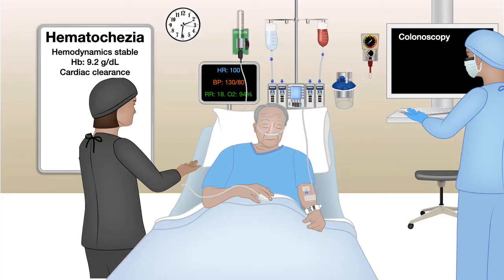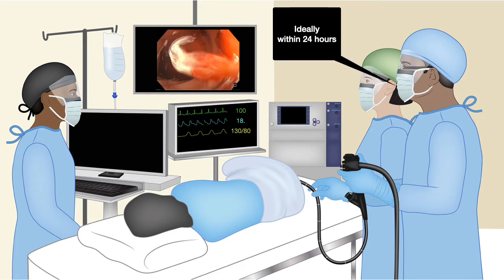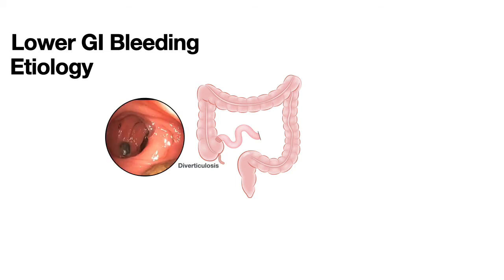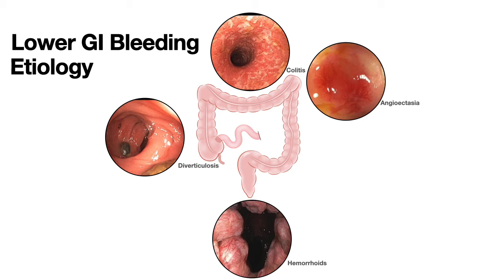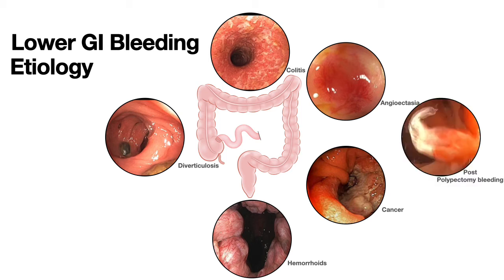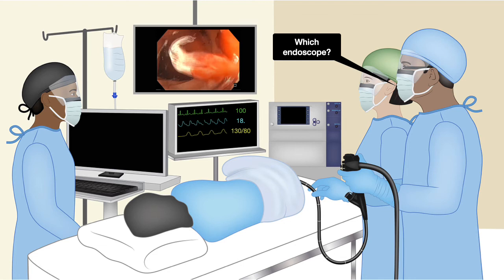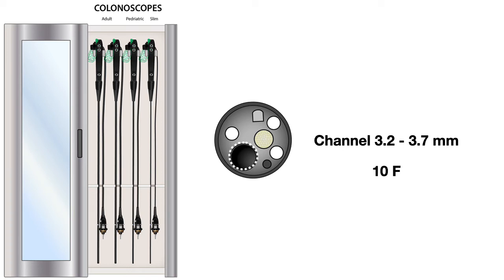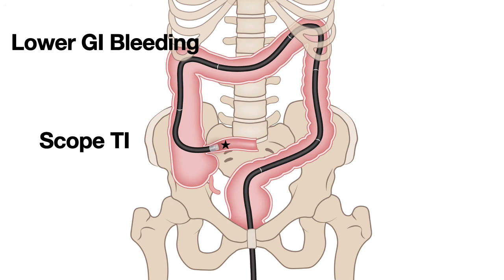LGI Bleeding 2e2 Colonoscopy